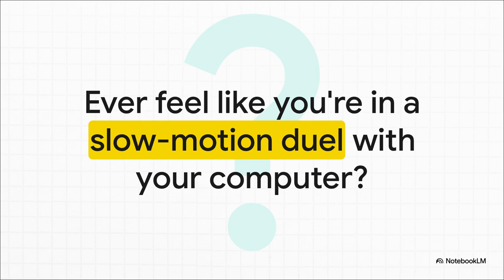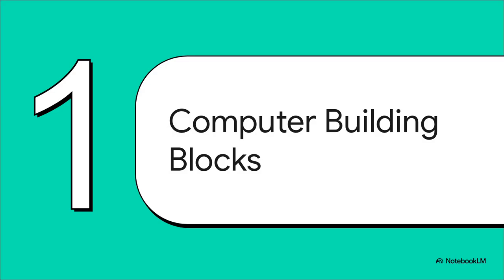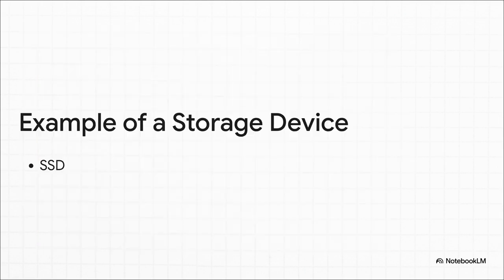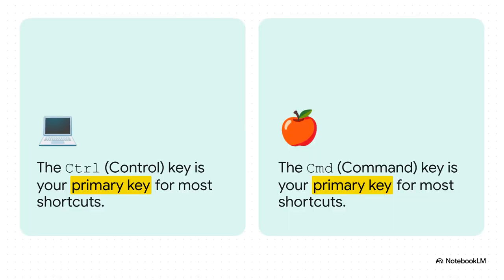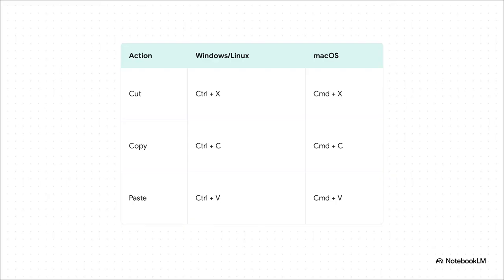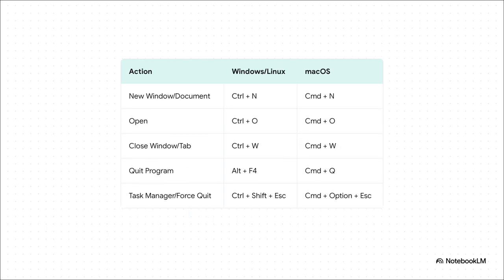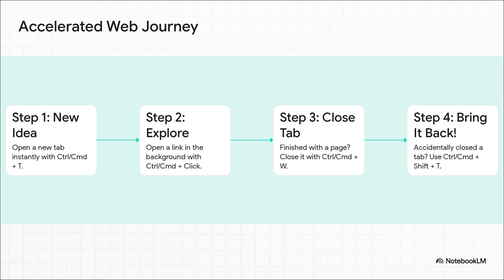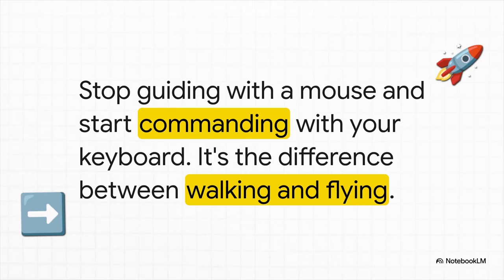Keyboard Shortcuts Guide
Computer Hardware and Keyboard Shortcuts
This briefing document summarizes key concepts related to computer hardware components and essential keyboard shortcuts across different operating systems, drawn from the provided sources.
I. Computer Hardware Components
The sources highlight several critical categories of computer hardware, emphasizing their functions and examples.
A. Input Devices
Input devices are used to provide data and control signals to a computer.
• Examples:"Keyboard"
• "Mouse"
• "Joystick"
• "Microphone"
B. Output Devices
Output devices display or present information to the user from the computer.
• Example:"Monitor"
C. Processing Devices
These devices are responsible for executing instructions and processing data within the computer. While specific examples aren't listed, the category is explicitly mentioned.
D. Storage Devices
Storage devices are used to store data, either temporarily or permanently. The concept of "MEMORY SIZE - YOU MUST KNOW" is emphasized, indicating its importance.
• Examples:"PenDrive"
• "SSD" (Solid State Drive)
II. Keyboard Shortcuts Across Various Operating Systems
The provided sources offer a comprehensive list of keyboard shortcuts designed to enhance user efficiency and navigation across Windows/Linux and macOS environments. These shortcuts are categorized for clarity and ease of use.
A. File Explorer/Finder Shortcuts
These shortcuts facilitate common file management tasks.
• Rename:Windows/Linux: F2
• MacOS: Return
• Delete (Move to Trash):Windows/Linux: Delete
• MacOS: Cmd + Delete
• Properties (Windows): Alt + Enter
• Quick Look (macOS): Space
B. General Action Shortcuts (Across Most Applications)
These are fundamental shortcuts applicable across many programs.
• Cut:Windows/Linux: Ctrl + X
• MacOS: Cmd + X
• Copy:Windows/Linux: Ctrl + C
• MacOS: Cmd + C
• Paste:Windows/Linux: Ctrl + V
• MacOS: Cmd + V
• Select All:Windows/Linux: Ctrl + A
• MacOS: Cmd + A
• Undo:Windows/Linux: Ctrl + Z
• MacOS: Cmd + Z
• Redo:Windows/Linux: Ctrl + Y or Ctrl + Shift + Z
• MacOS: Cmd + Shift + Z
• Find:Windows/Linux: Ctrl + F
• MacOS: Cmd + F
• Save:Windows/Linux: Ctrl + S
• MacOS: Cmd + S
• Print:Windows/Linux: Ctrl + P
• MacOS: Cmd + P
• New Window/Document:Windows/Linux: Ctrl + N
• MacOS: Cmd + N
• Open:Windows/Linux: Ctrl + O
• MacOS: Cmd + O
• Close Window/Tab:Windows/Linux: Ctrl + W
• MacOS: Cmd + W
• Quit Program:Windows/Linux: Alt + F4
• MacOS: Cmd + Q
• Task Manager/Force Quit:Windows/Linux: Ctrl + Shift + Esc
• MacOS: Cmd + Option + Esc
C. Browser Shortcuts
These shortcuts are specifically for navigating and managing browser activities.
• New Tab:Windows/Linux: Ctrl + T
• MacOS: Cmd + T
• Close Tab:Windows/Linux: Ctrl + W
• MacOS: Cmd + W
• Reopen Closed Tab:Windows/Linux: Ctrl + Shift + T
• MacOS: Cmd + Shift + T
• Open History:Windows/Linux: Ctrl + H
• MacOS: Cmd + Y
• Open Downloads:Windows/Linux: Ctrl + J
• MacOS: Cmd + Shift + J
• Open Developer Tools:Windows/Linux: Ctrl + Shift + I
• MacOS: Cmd + Option + I
• Refresh Page:Windows/Linux: Ctrl + R
• MacOS: Cmd + R
• Open Link in New Tab:Windows/Linux: Ctrl + Click
• MacOS: Cmd + Click
D. Navigation and Window Management
These shortcuts streamline the management of open applications and windows.
• Switch Between Open Apps:Windows/Linux: Alt + Tab
• MacOS: Cmd + Tab
• Switch Between Tabs in Browser:Windows/Linux: Ctrl + Tab
• MacOS: Cmd + Option + Right Arrow (Note: Ctrl + Tab is also common on MacOS for browser tabs)
• Minimize Window:Windows/Linux: Windows + Down Arrow
• MacOS: Cmd + M
• Maximize Window:Windows/Linux: Windows + Up Arrow
• MacOS: Ctrl + Up Arrow (This appears to be listed under mission control in the source, which might imply a different function than a simple maximize)
• Snap Window Left/Right (Windows): Windows + Left/Right Arrow
• Move to Desktop (Windows): Windows + D
• Mission Control (macOS): Cmd + Ctrl + F (This is also listed for Toggle Fullscreen for macOS)
• Toggle Fullscreen (macOS): Cmd + Ctrl + F
Conclusion
The provided sources offer a foundational understanding of computer hardware, categorizing essential components by their function (input, output, processing, storage). Crucially, they also serve as a valuable reference for improving productivity through the extensive listing of keyboard shortcuts across both Windows/Linux and macOS platforms, covering general actions, file management, browser navigation, and window control. Mastery of these shortcuts and an understanding of hardware components are fundamental for efficient computer use.